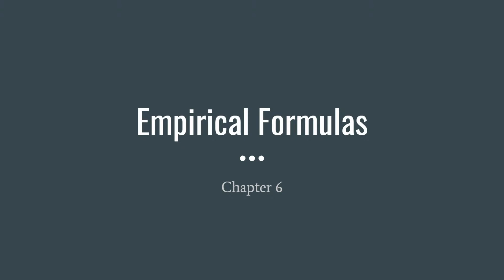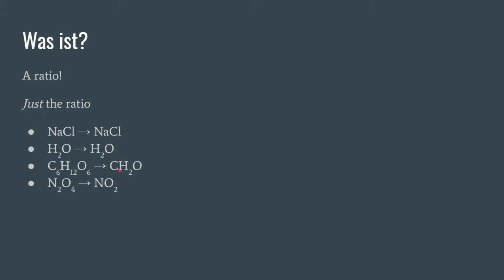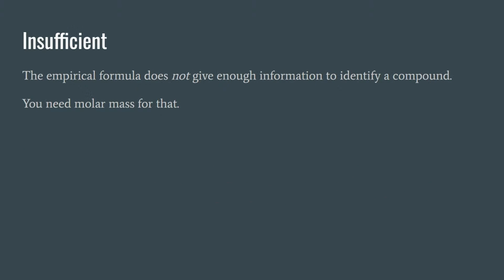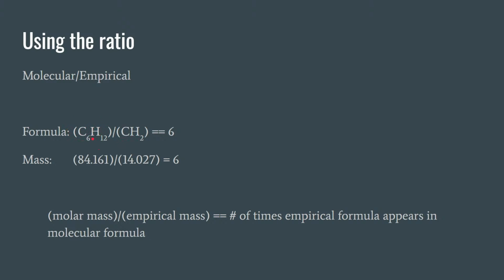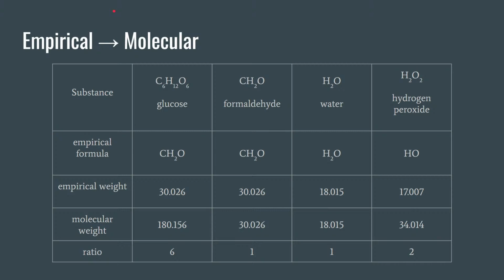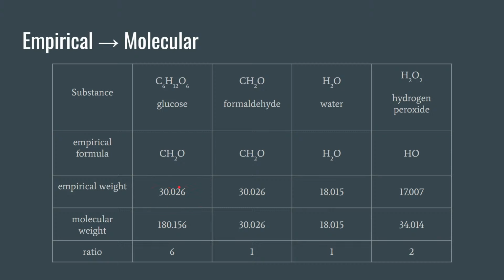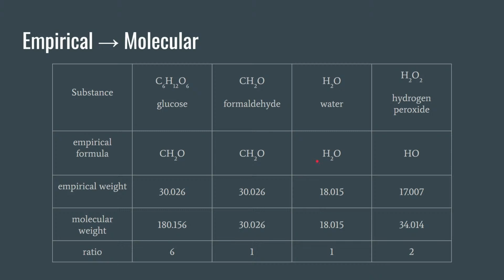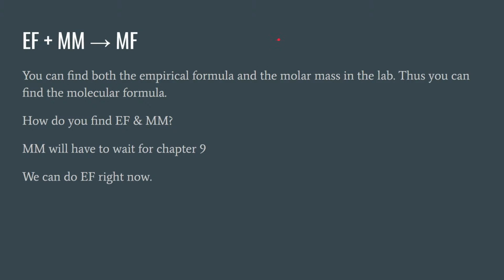Chapter 6.37 - Empirical Formulas